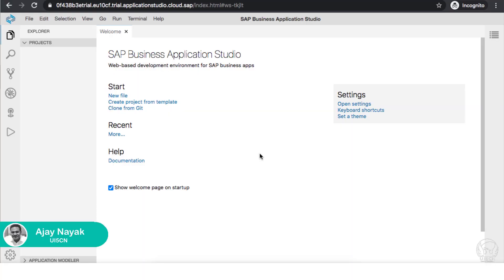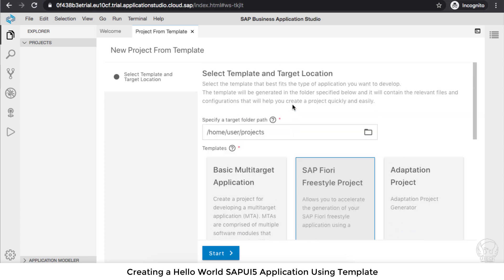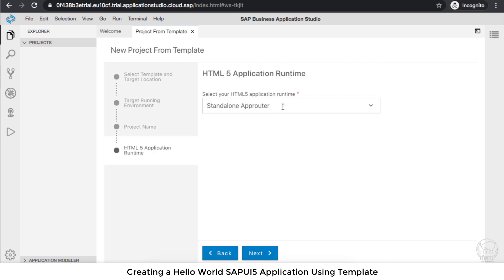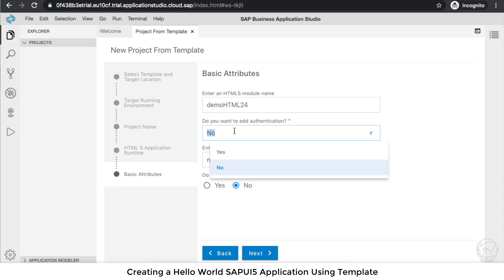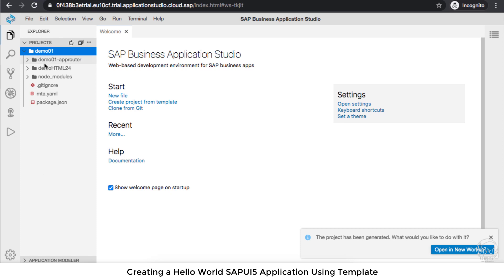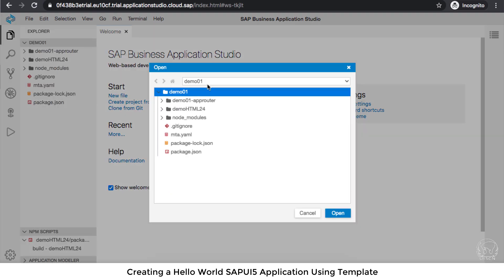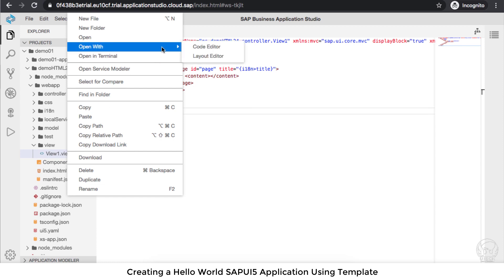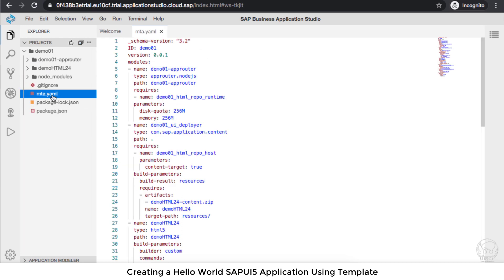Basic SAPUI5 Application Using SAP® BAS Template | Development With SAP® BAS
Learn SAP® Business Application Studio(SAP® BAS)

- Get started with SAP BAS Development
- Create New Project from a template with SAP BAS
- See New SAPUI5 App Structure With SAP BAS
- SAP® BAS Workspace and Project Explorer
- Layout Editor of SAPUI5 BAS Development

▶ About BAS Course:
➜ Course: Learn SAP® Business Application Studio(BAS) Development

- Learn Development with SAP® BAS IDE for New SAPUI5 Apps, Connection Setting, UI5 Tooling, MTA, Approuter, SCP Workflow in BAS, and More
- SAP® BAS is the Development IDE which is offered as Cloud Service by SAP® in Cloud Offering.
- SAP® BAS is based out of Eclipse Theia. SAP® BAS is a powerful IDE that can be used to develop SAPUI5, Fiori®, CAPM, SAP® Cloud Apps, and Many More End-to-End
- In this course, we would learn how to work with SAP® BAS for New SAPUI5 Apps with UI5 Tooling, Approuter, YAML Descriptors Customization, Deployment, Destination, SCP Workflow, CAPM Project Creation and Launch and Much More for Both On-Premise and On-Cloud